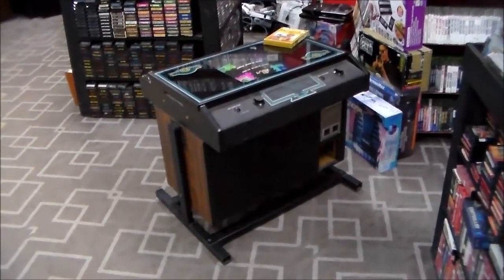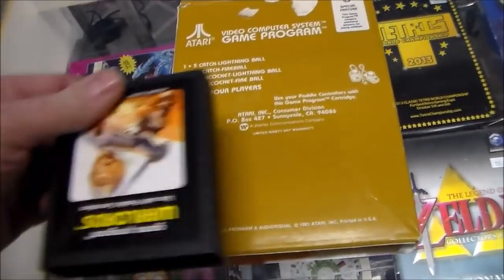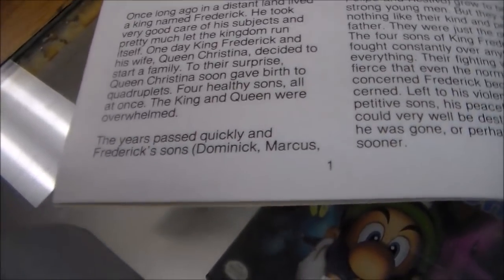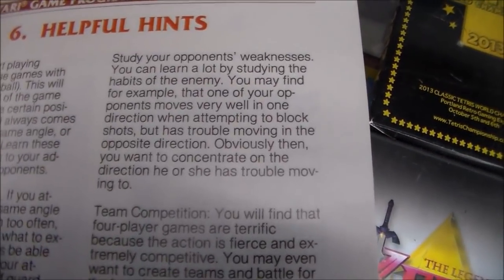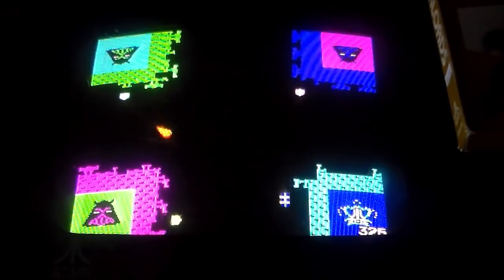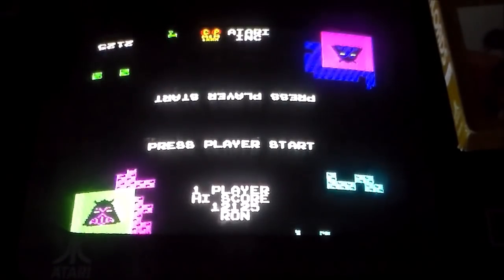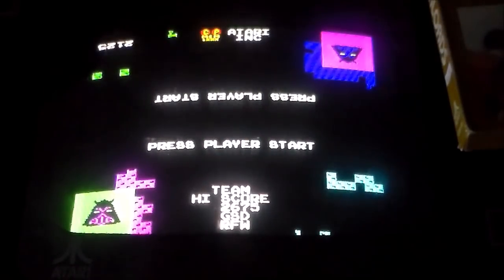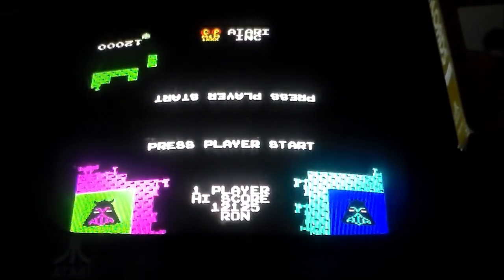Testing and Playing this 1980 Atari Warlords Cocktail Arcade Game I Found!